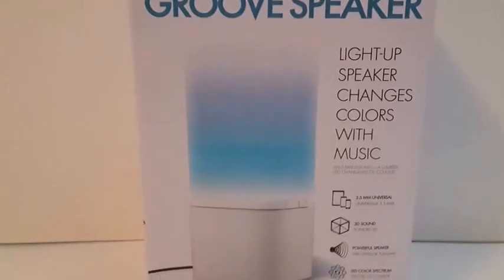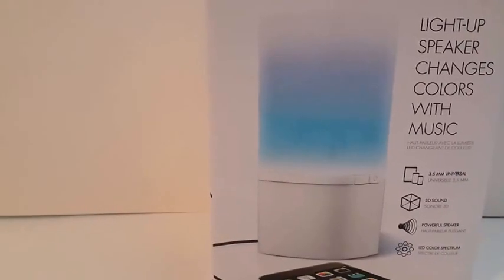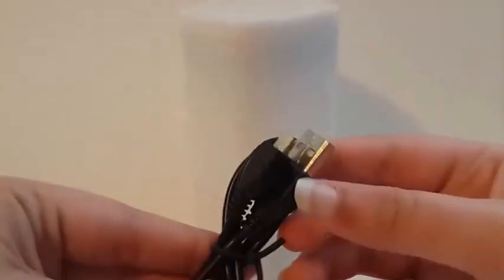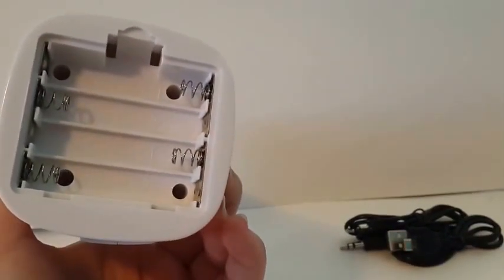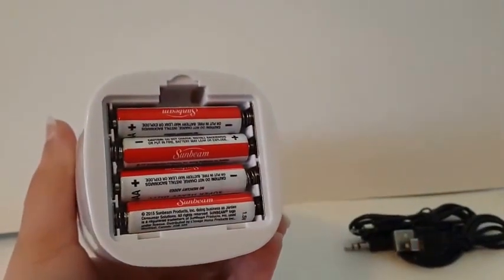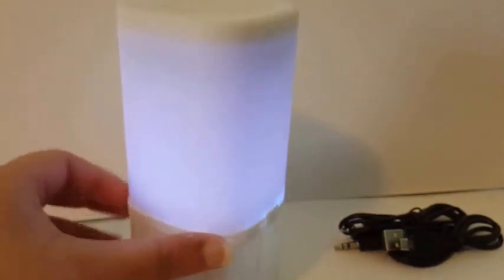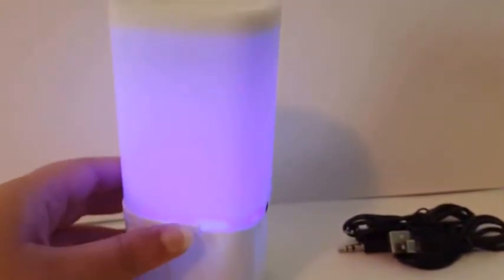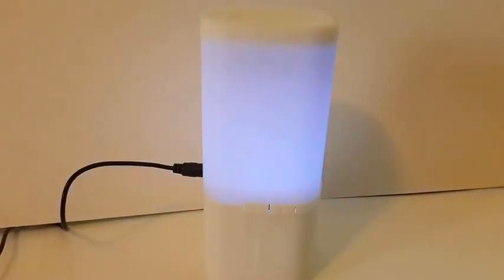iWorld Groove Speaker Light Up Speaker that Changes Colors with Music REVIEW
4K Mcplay for the 2017 TY Teenie Beanie Boo' s Happy Meal Toys Tickets To Toy Time